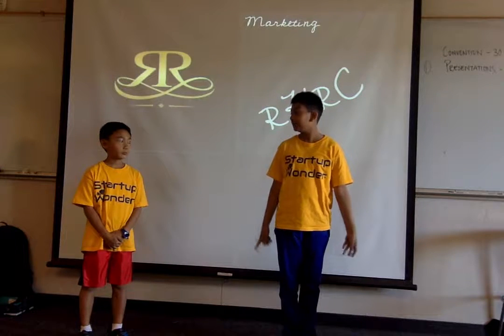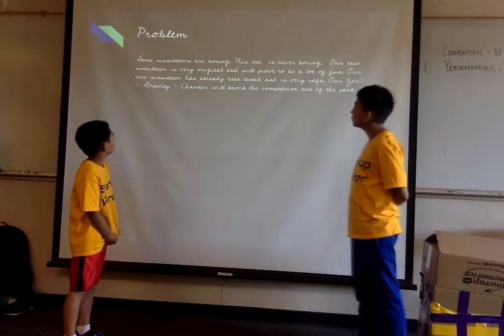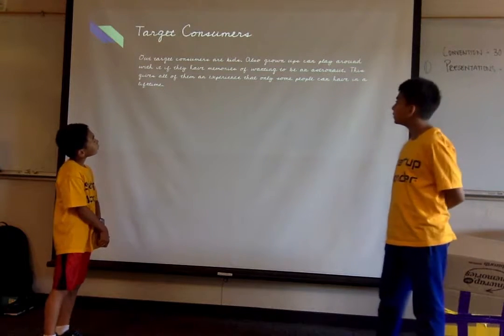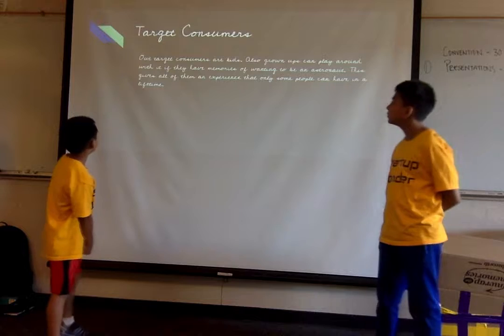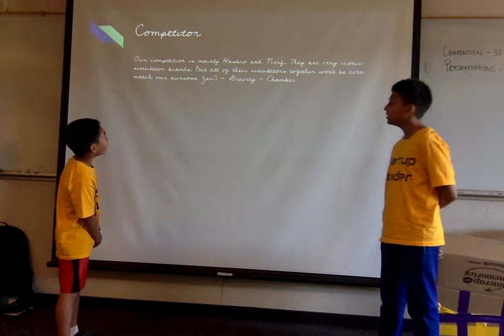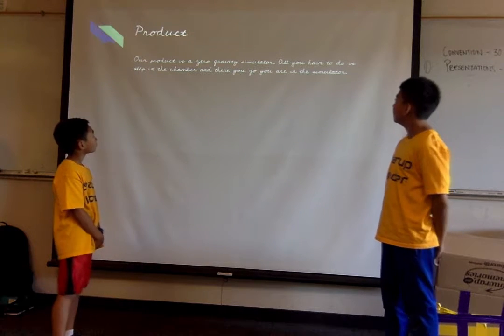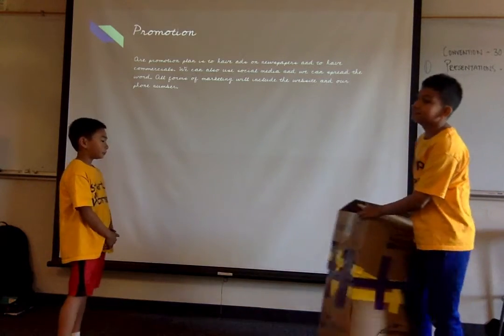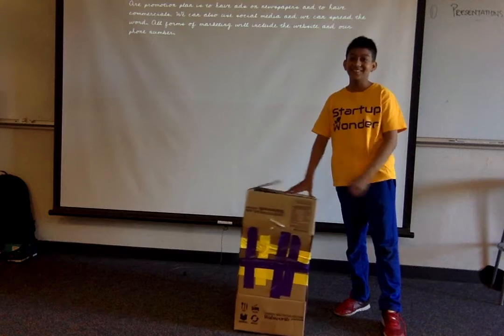Marketing Wk3, June 29 Team 2, Cupertino( Marketing MontaVista High. Rhrc) - Startup Wonder